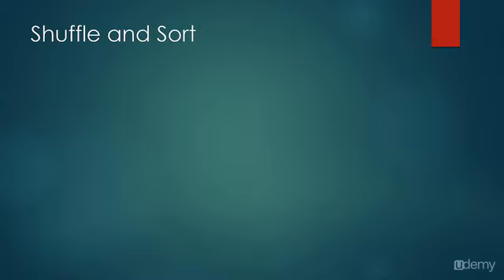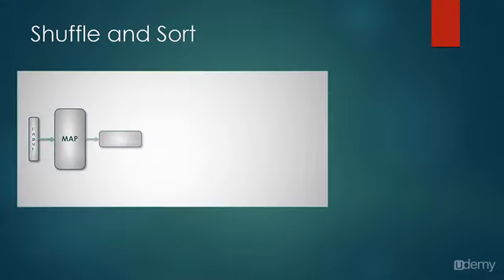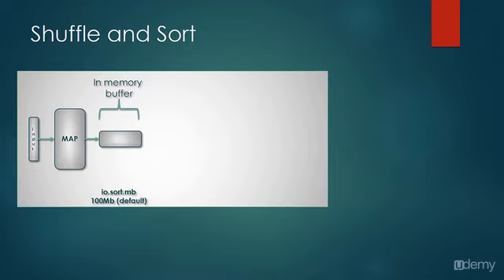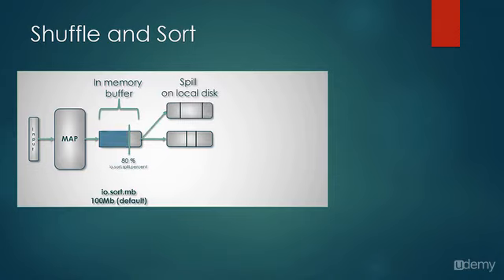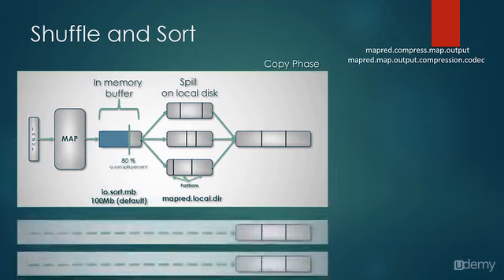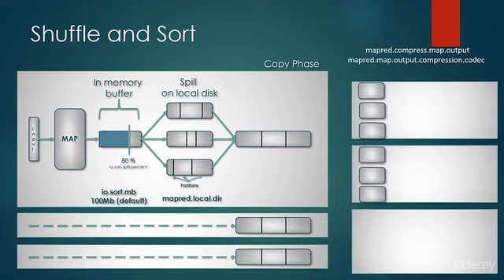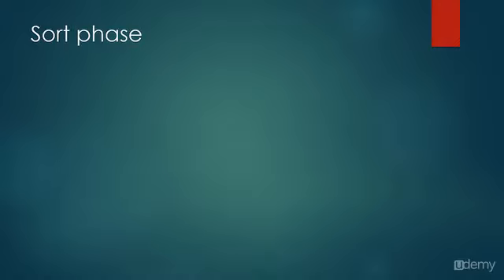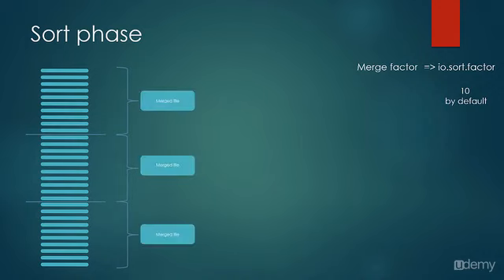Become a Hadoop Developer |Training|Tutorial : Shuffle and Sort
Become a Hadoop Developer |Training|Tutorial
Learn Hadoop and get certified & bag one of the highest paying IT jobs in current times.